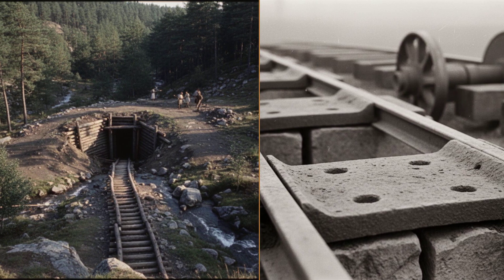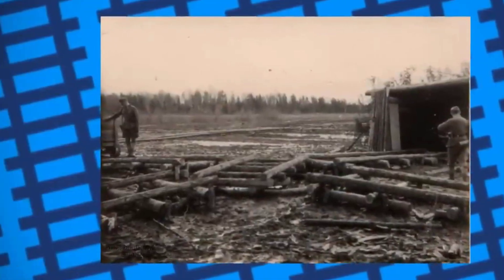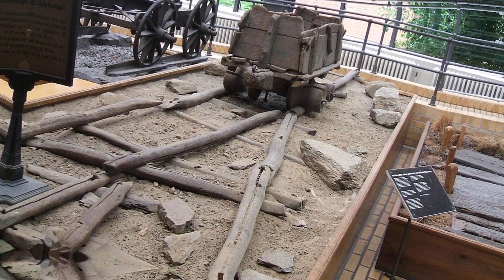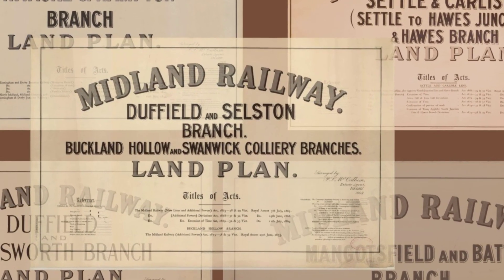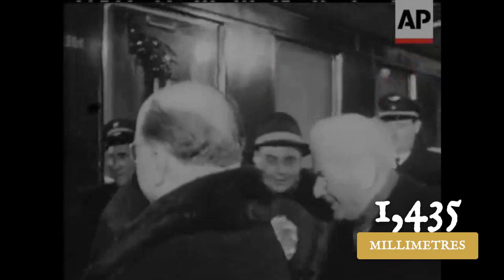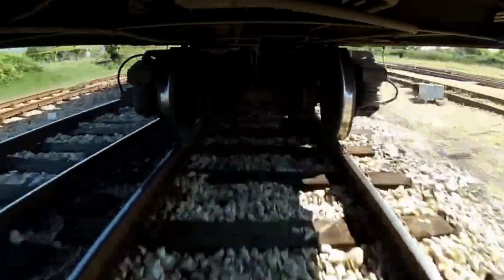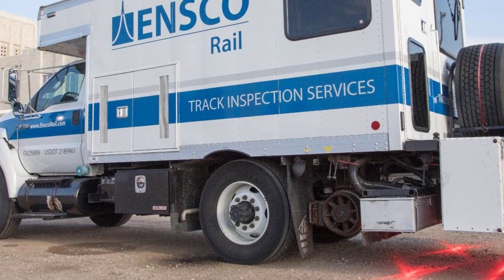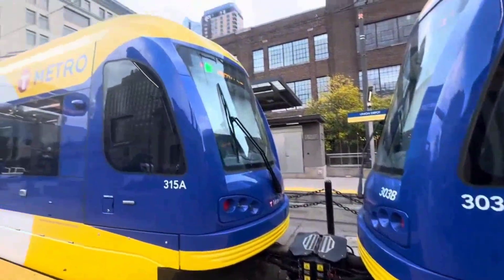The 200-Year EVOLUTION of Train Tracks: From Wood to Steel!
Beneath every roaring train lies a hidden world of engineering — a story of how the very tracks beneath our feet evolved over 800 years. From shaky wooden planks in medieval German mines to the high-strength steel rails carrying today’s 300 km/h bullet trains, railway tracks have undergone one of the most dramatic transformations in modern history.

This video takes you on a journey through the full evolution of railway infrastructure:

The first wooden wagonways used by miners in the 12th century

The iron plateways that powered early industry

The breakthrough of wrought iron rails in the 1820s

The steel revolution that reshaped global rail travel

The fierce “Gauge Wars” between Stephenson and Brunel

The rise of concrete sleepers, fastenings, and ballast

Modern continuous welded rail and AI-powered maintenance

By tracing the innovations beneath the trains — rails, gauges, sleepers, ballast, and fastening systems — you’ll see how each technological leap pushed rail travel to new speeds, new distances, and new levels of safety.

If you’re fascinated by engineering, locomotives, industrial history, or modern high-speed rail, this is your deep dive into the unsung heroes of railway progress.

Which innovation do you think changed railways the most — steel rails, standard gauge, or concrete sleepers?